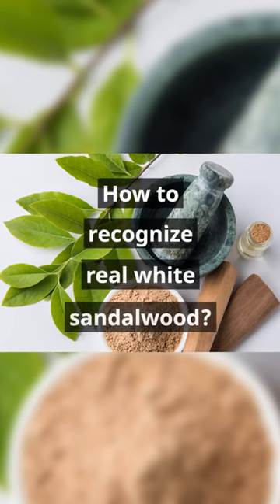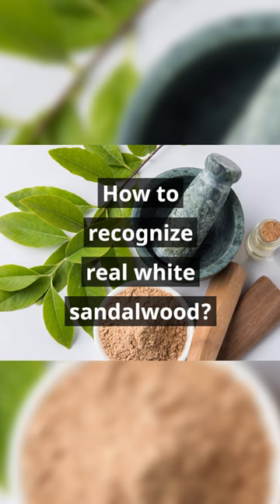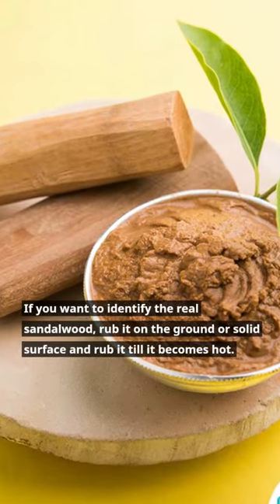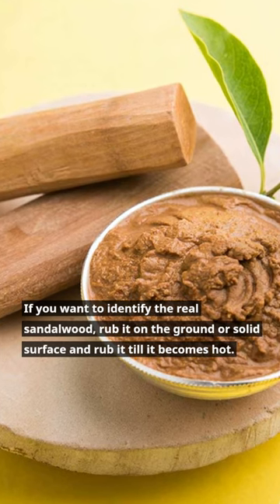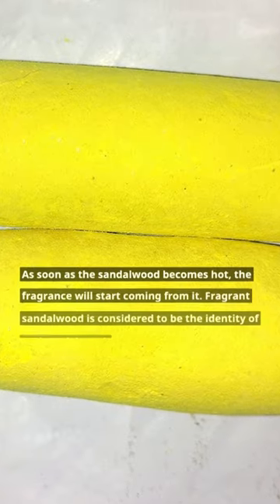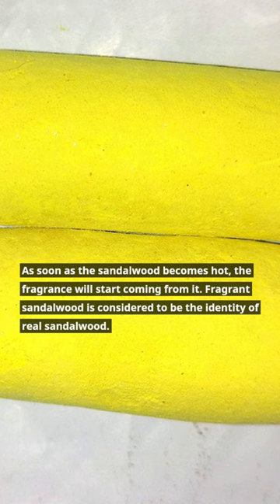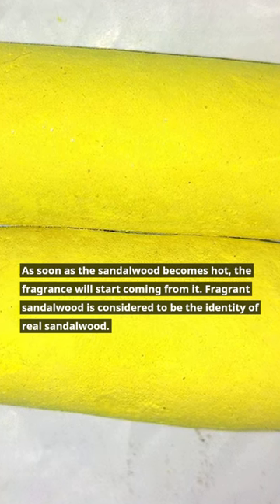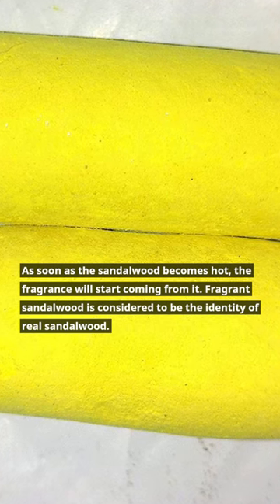How to identify real sandalwood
for Festival, Upay,Totke, Remedy, vastu, happy life and Cure Problems

Upay
Totke
Puja
Path
Vastu
Mantra
Tantra
Yantra
Religion
Spirituality